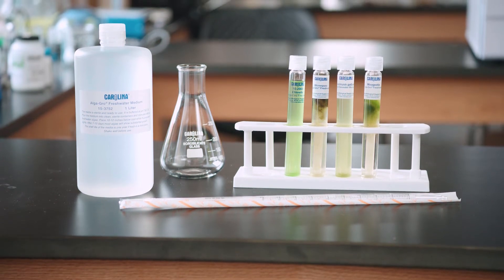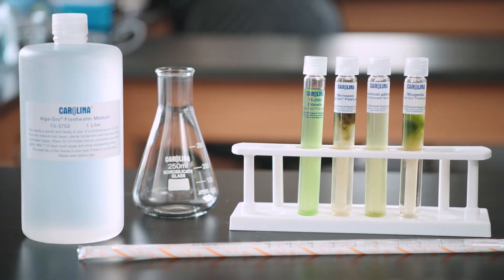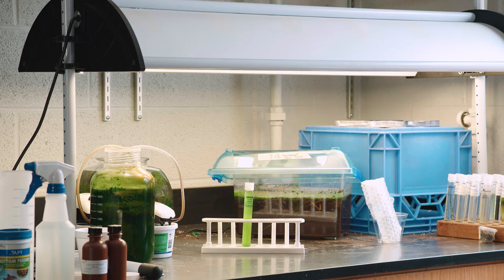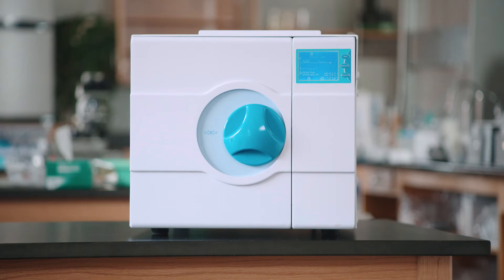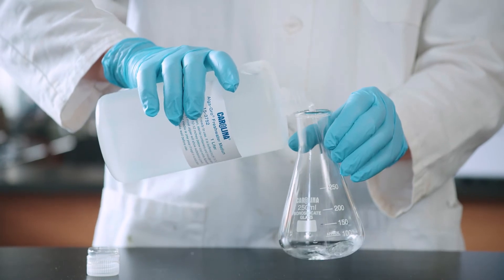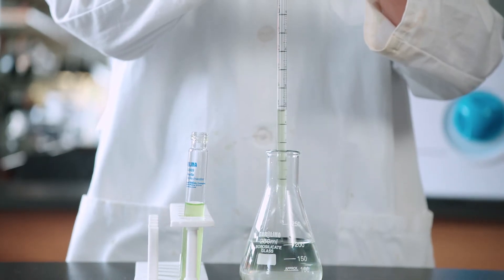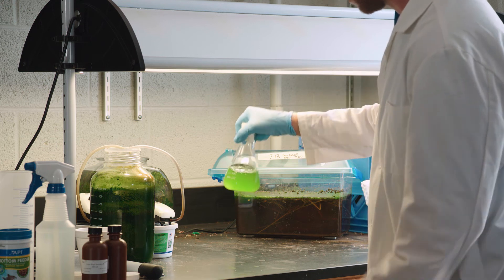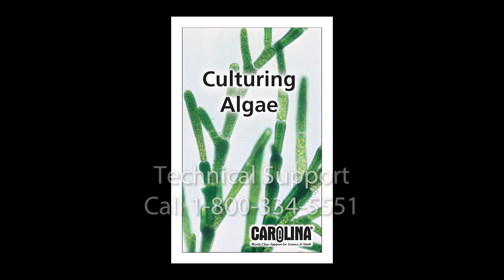Subculturing Algae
Carolina’s unialgal cultures can be used to showcase the variety of algae and to examine natural phenomena. This video will help you maintain the cultures in your lab.